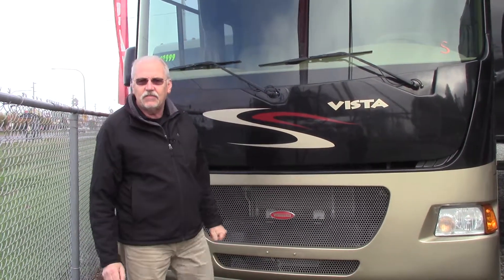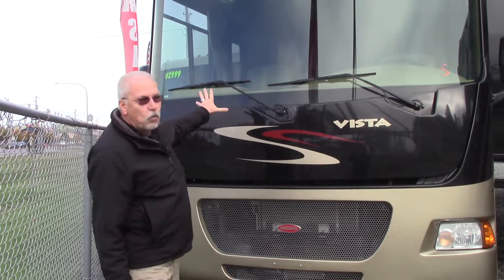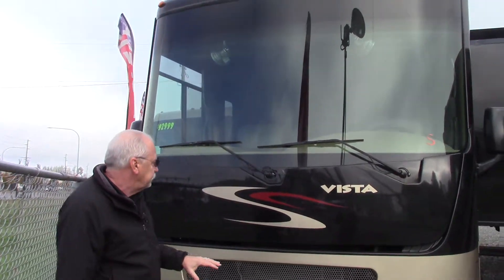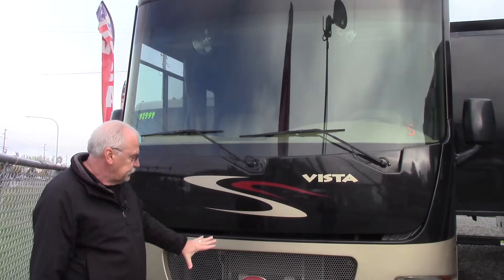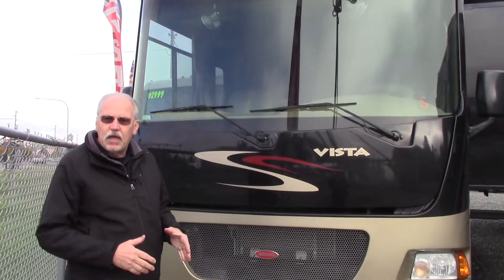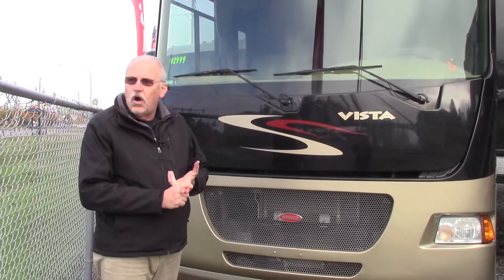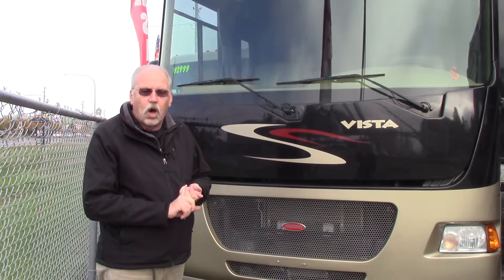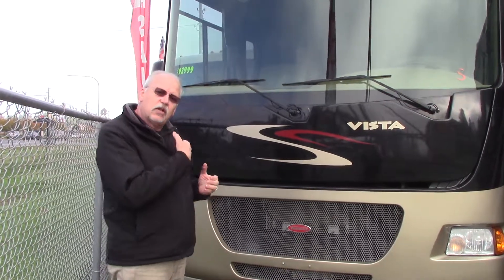(2012 Winnebago Vista 11552WA)MVI 0886